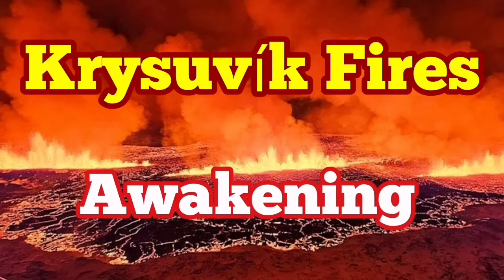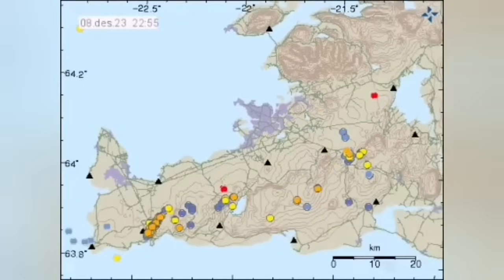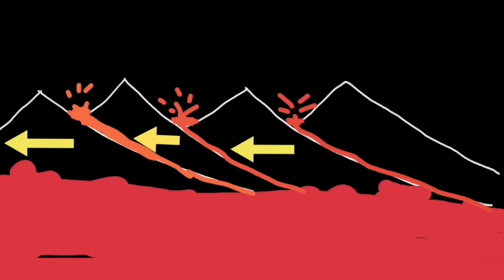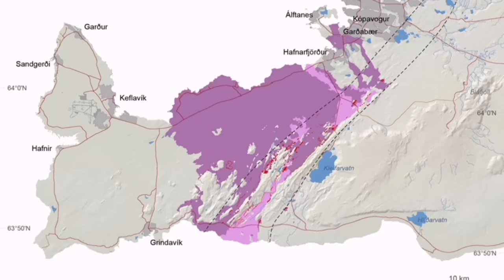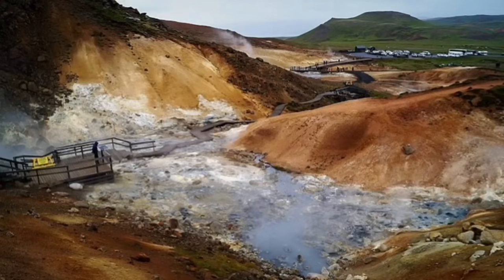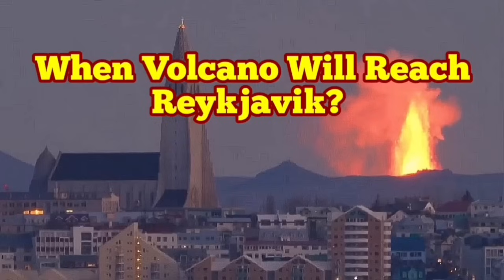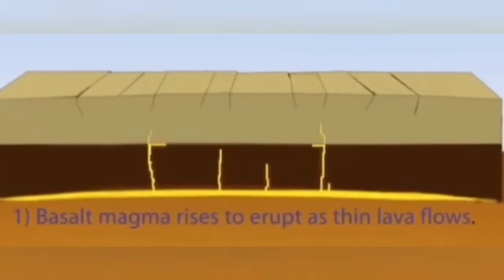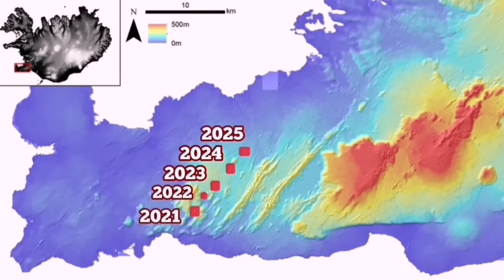Krýsuvík Volcanic System Is Awakening, Iceland Fagradalsfjall Sundhnúka Grindavik Fissure Eruption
A great source for live views of the volcano in Reykjanes Peninsula is the amazing mbl.is YouTube channel. Iceland depends on tourism and beyond the Reykjanes Peninsula there are plenty of sites with world class tourist attractions. If you want to help Iceland, plan a holiday to this amazing country. Icelandic people are kind and welcoming people and their food and cousin is second to none. The starting moments of the January 2924 eruption is courtesy of mbl Iceland.